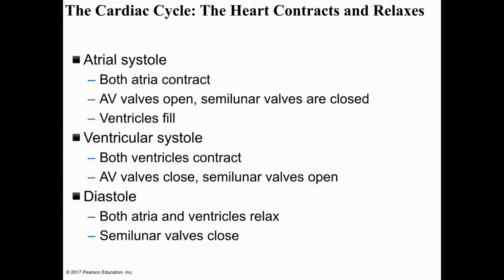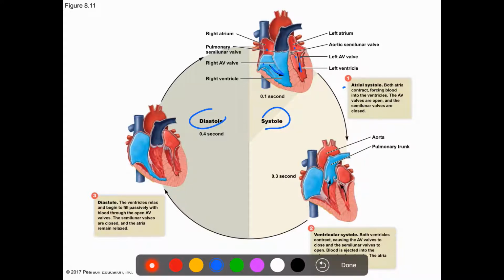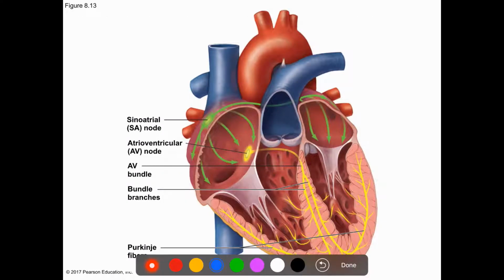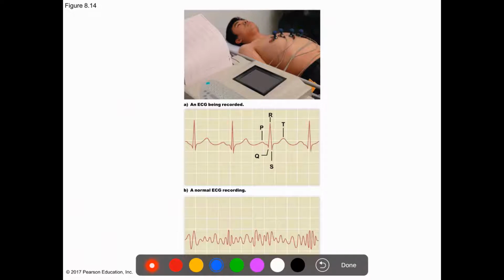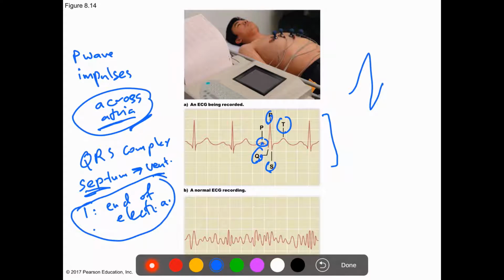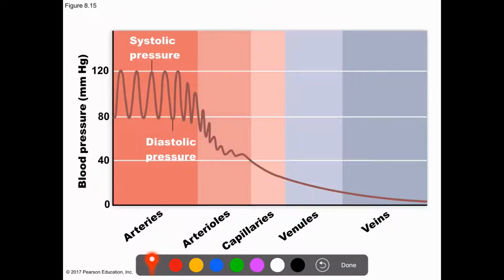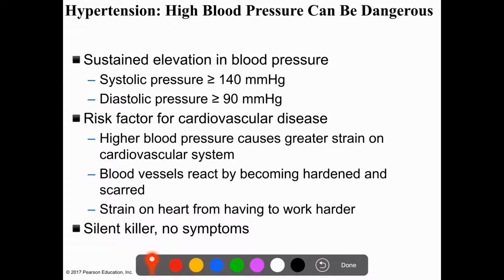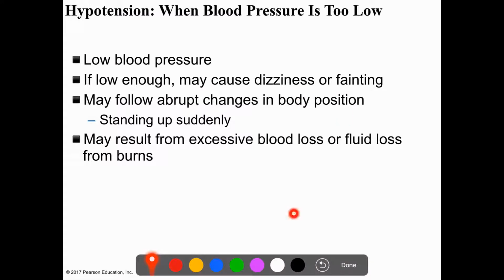Human Biology-Chapter 10-Part 3